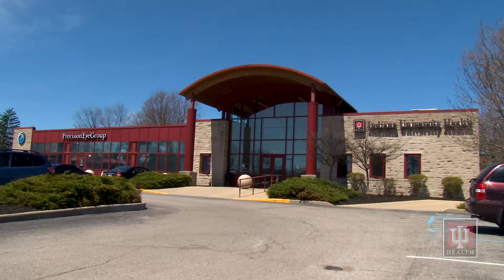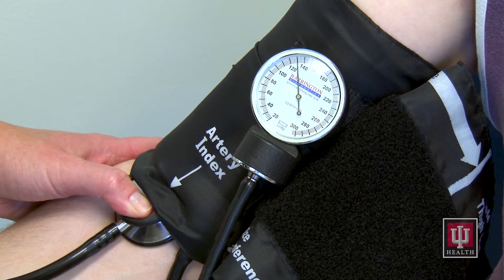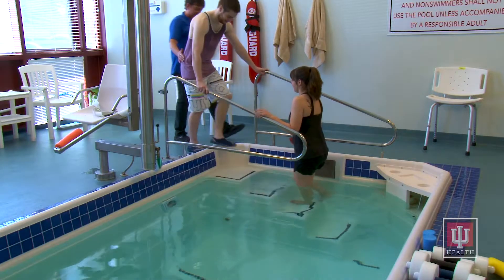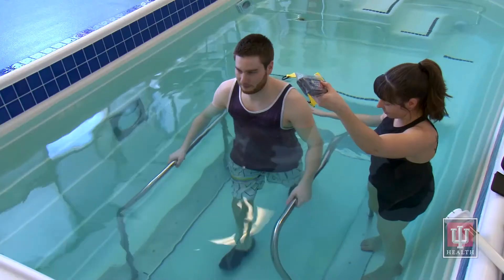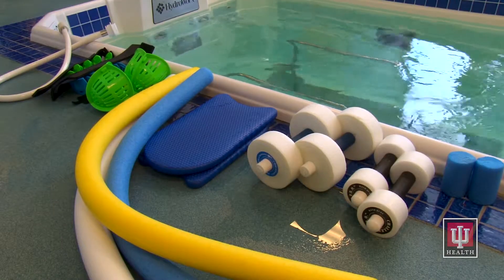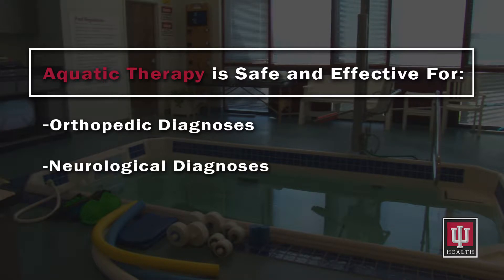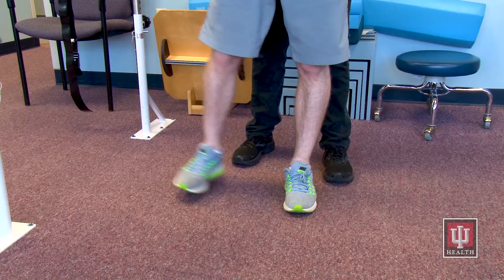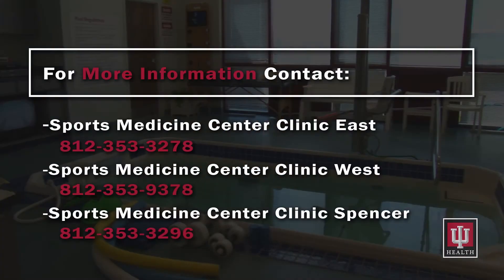IU Health Rehabilitation and Sports Medicine East: Aquatic Therapy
Learn about aquatic therapy sessions available at IU Health Rehabilitation and Sports Medicine East in Bloomington, Indiana.